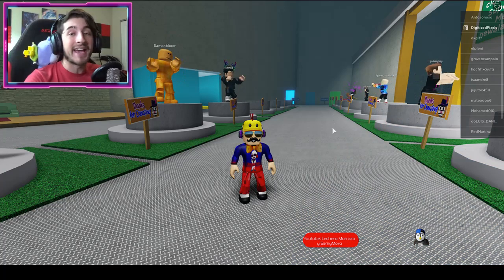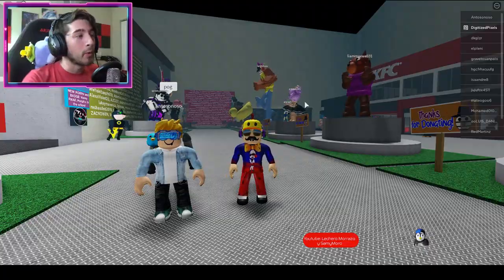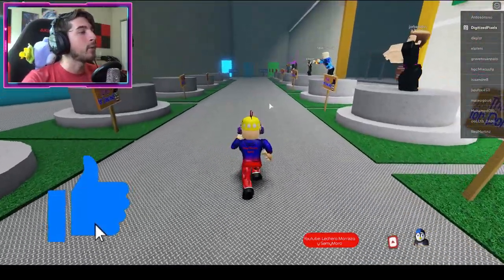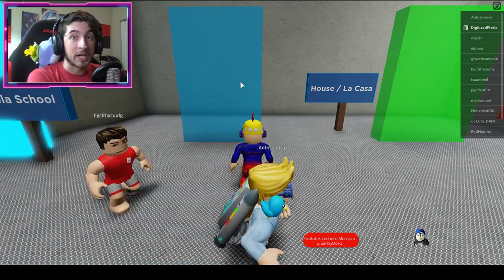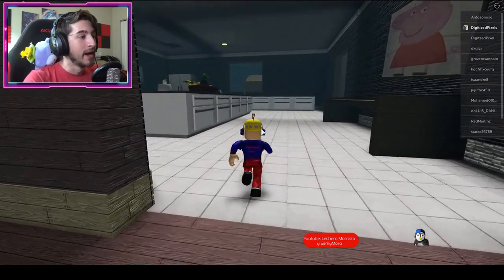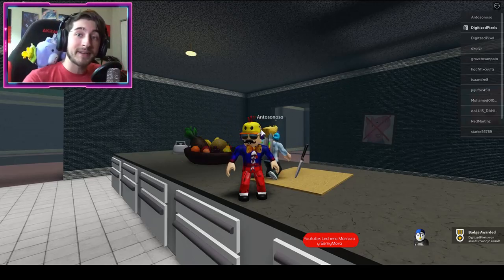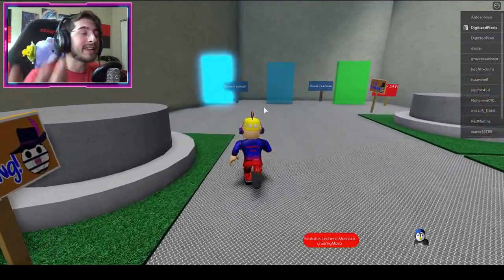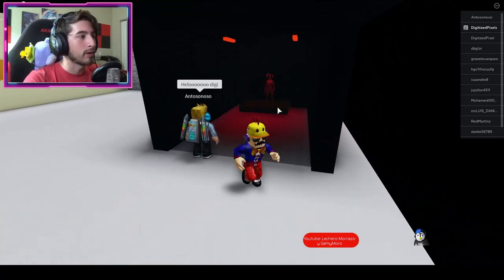How to get the "VANNY" BADGE in PIGGY NEW SKIN ROLEPLAY [ROBLOX]